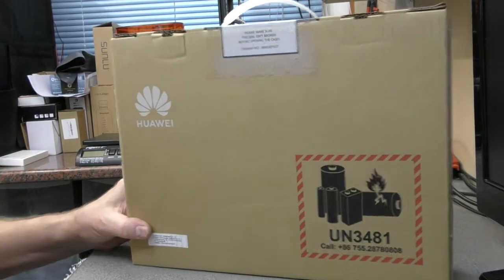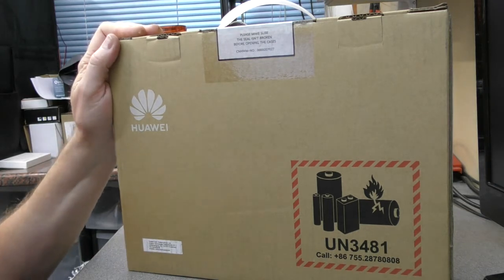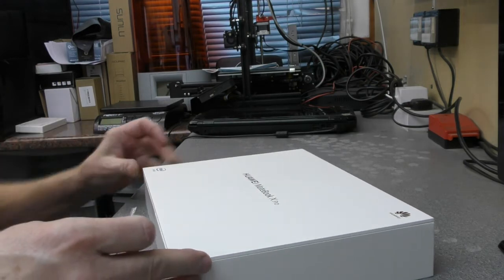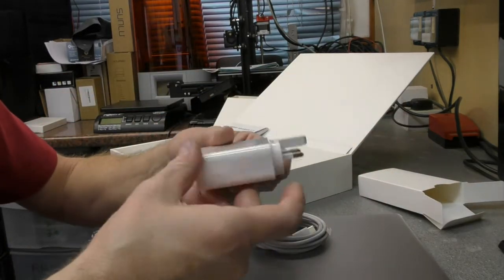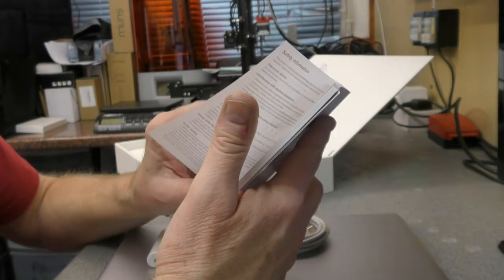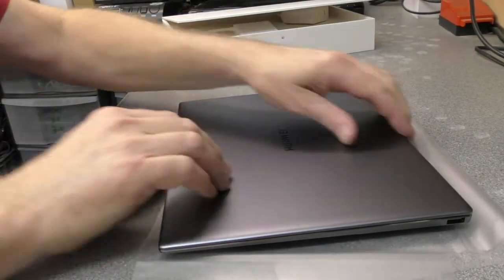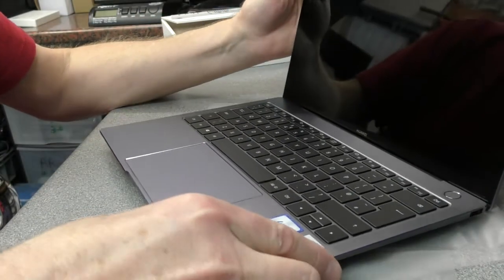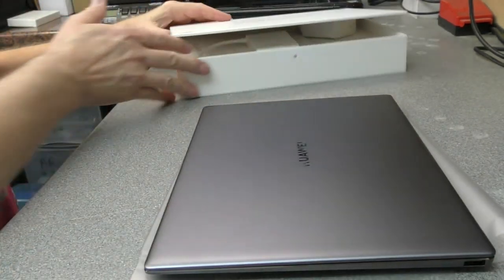Huawei Matebook X Pro 2020 Un-boxing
House fire update at the start, filmed on the 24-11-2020, a new update will follow this weekend.

Had to retire the old Asus laptop, constant loss of wi-fi issues.
I have been looking at laptops for the past 6 months or more.
Eventually decided on this one from Amazon on their 12 monthly instalment plan. No interest either.
Operational review to follow over the weekend.
Intel i7
16GB RAM
1TB SSD
Touch screen
GeForce MX250
3K screen